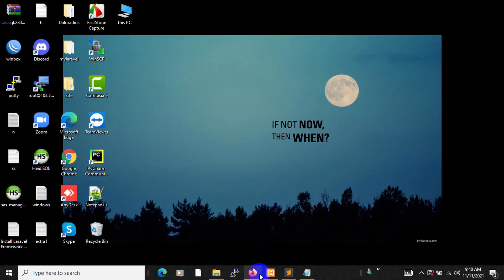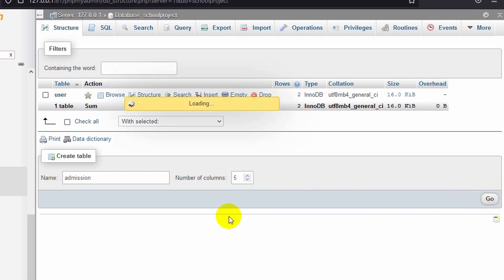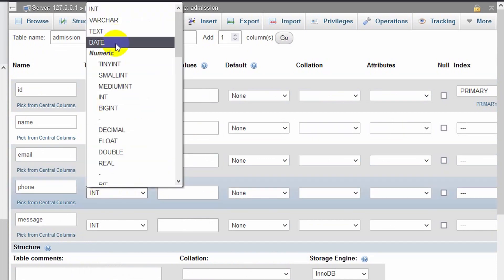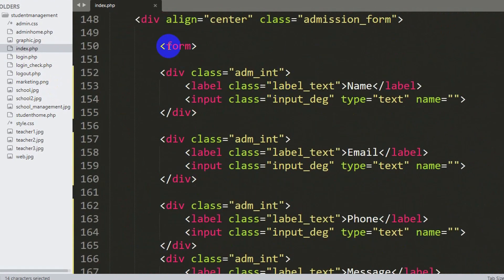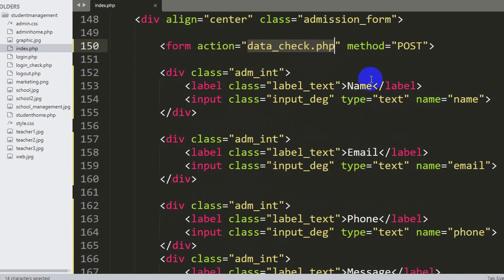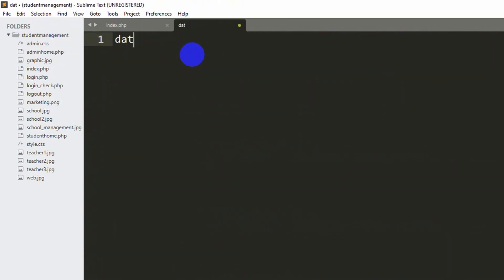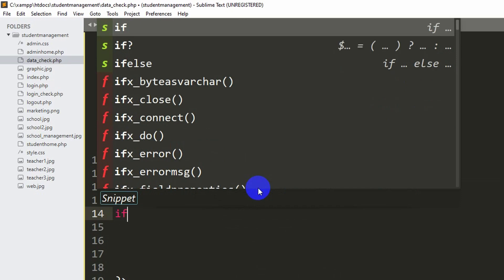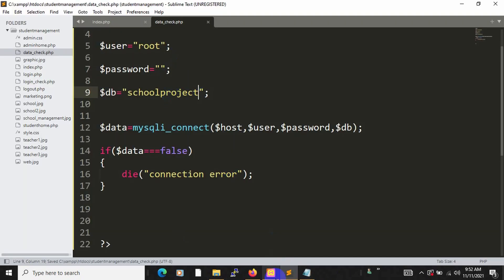#5 How To Insert Data To Database In PHP | Student Management System Project Tutorial In PHP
How To Insert Data To Database In PHP | Student Management System Project Tutorial For Beginners